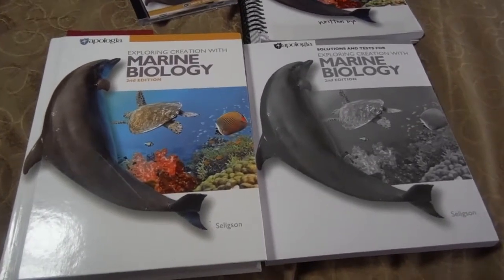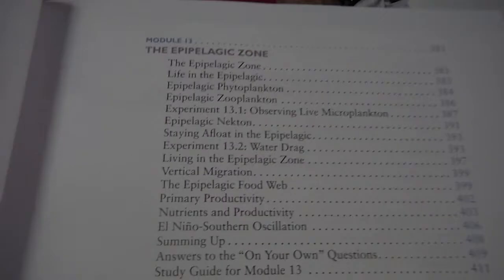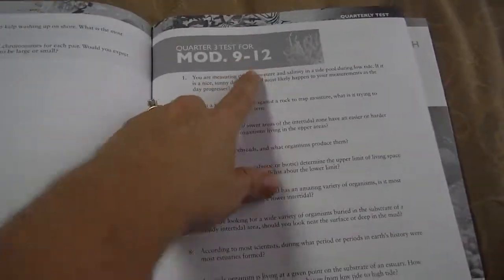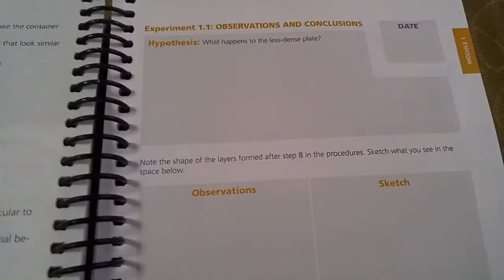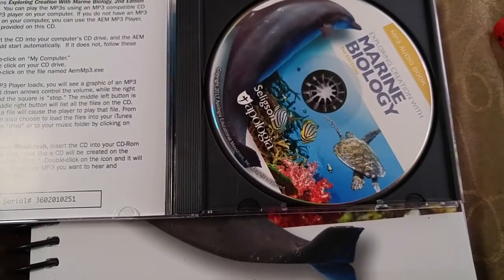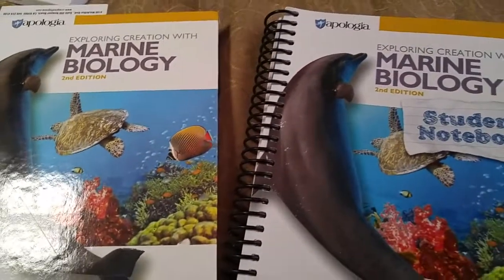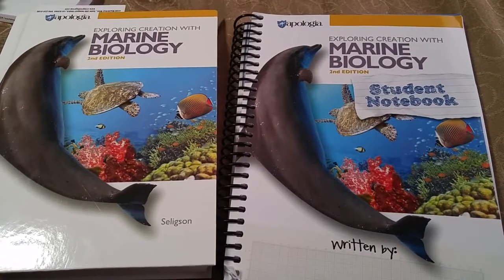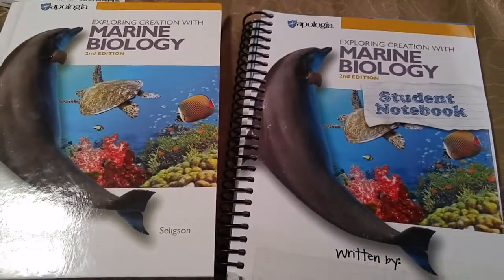Look inside Marine Biology 2nd Edition Advantage Set from Apologia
Look inside the textbook, solutions manual and student notebook, all components of the Marine Biology 2nd Edition Advantage Set from  Apologia Educational Ministries.

The materials were sent to me for review as part of the Homeschool Review Crew run by The Old Schoolhouse Magazine. No monetary compensation occurred and this video was not a required part of the review.